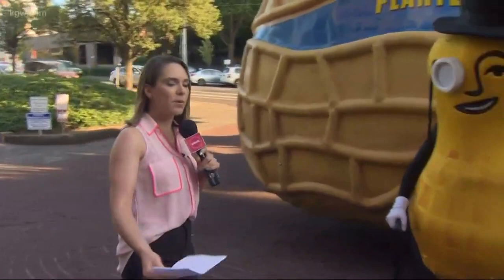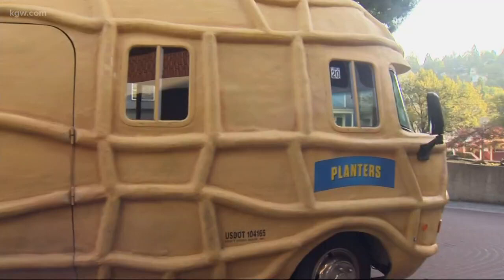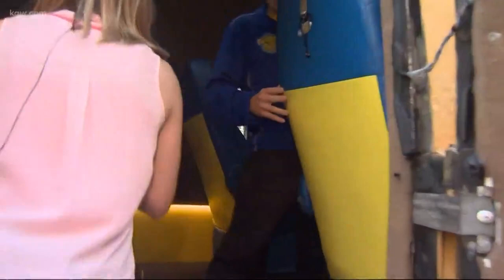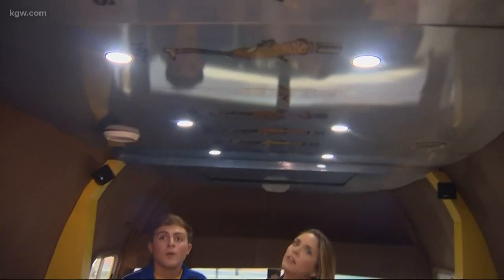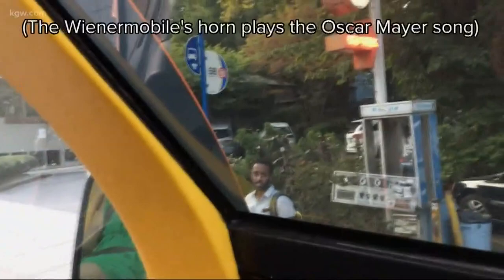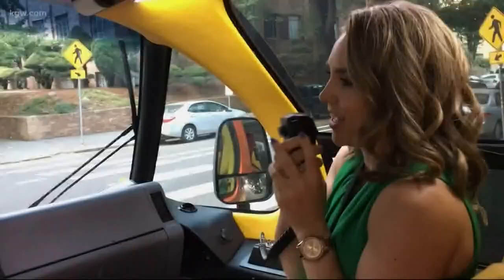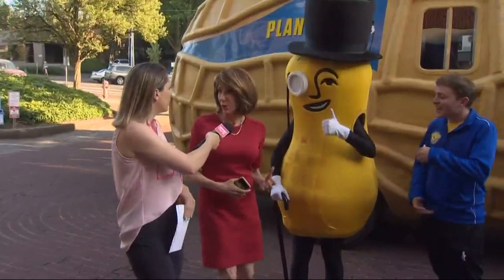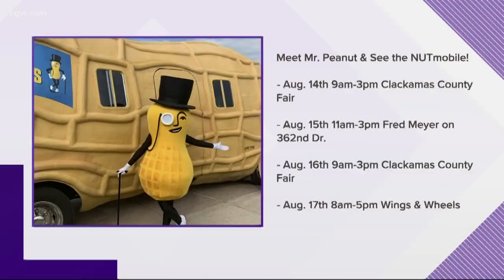We got to meet Mr. Peanut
Mr. Peanut and the NUTmobile are making their way through Oregon. Find out where you can meet Mr. Peanut.